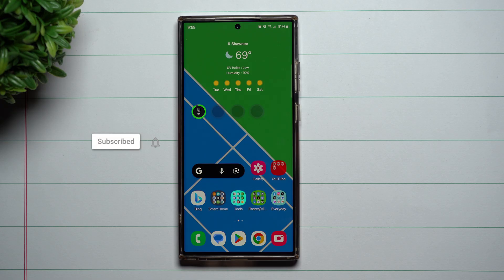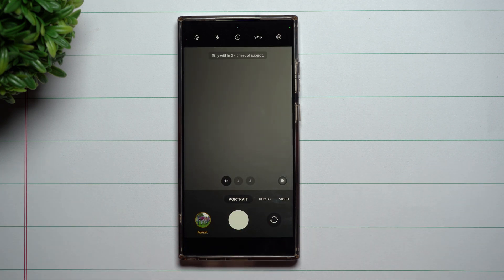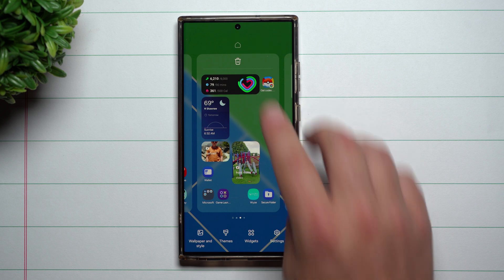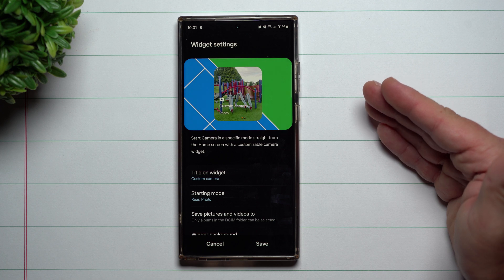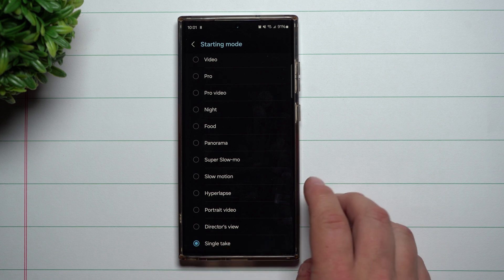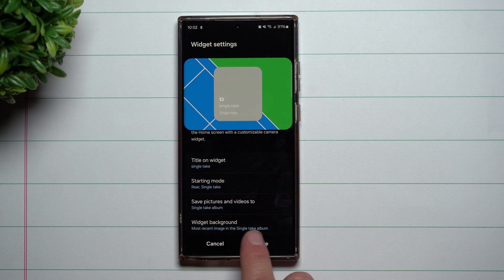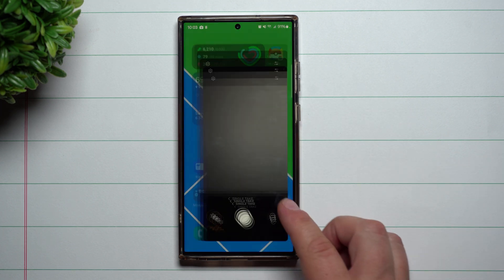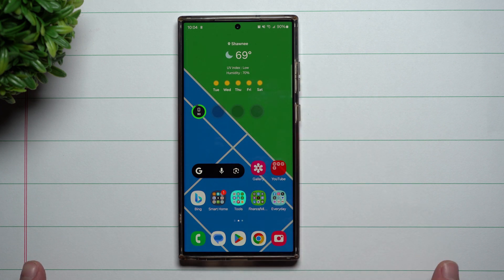One UI 6.0 Beta With Android 14: The New Super Helpful Camera Widget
Here at Samsung In A Minute, We get to the point in around 2 minutes. In Today's Video, we take a look at the new camera widget apart of Samsung One UI 6.0 Beta program with Android 14.